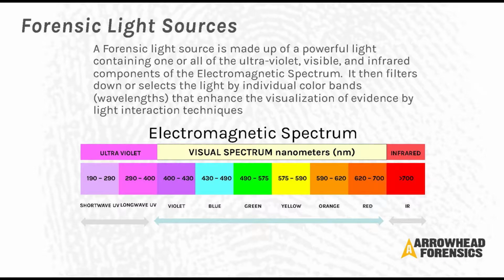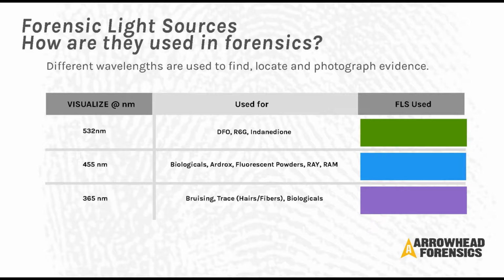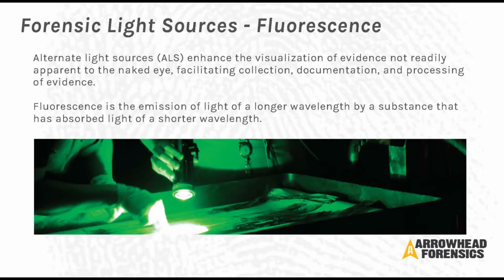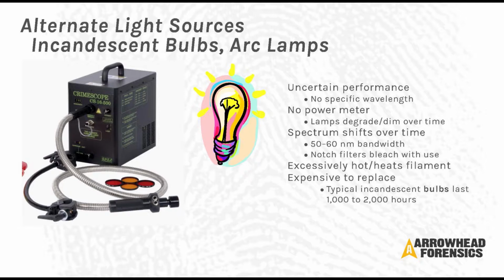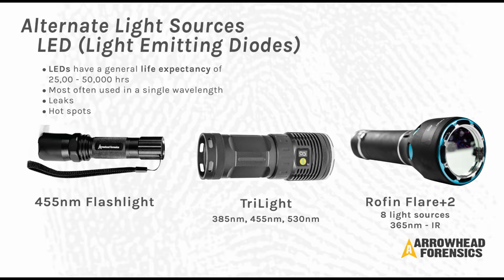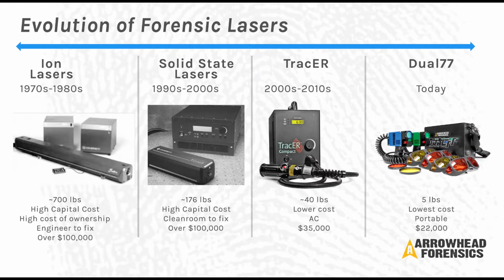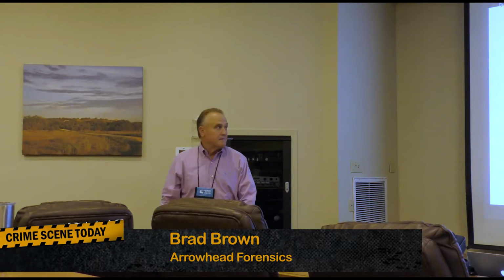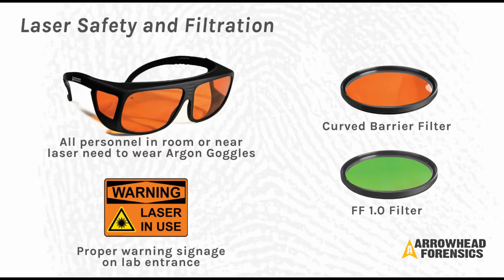Arrowhead Forensics Lasers and Lights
Vice President Brad Brown of Arrowhead Forensics gives explains the use of lasers and lights in crime scene detection of latent prints and bodily fluids.  This presentation was recorded by Crime Scene Today at the Texas Division of the IAI conference in Austin 2019.